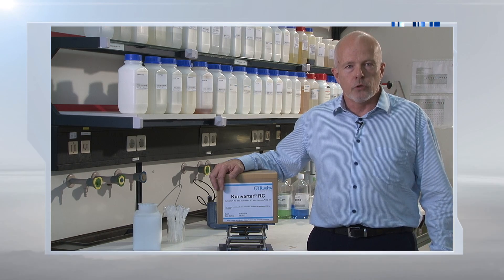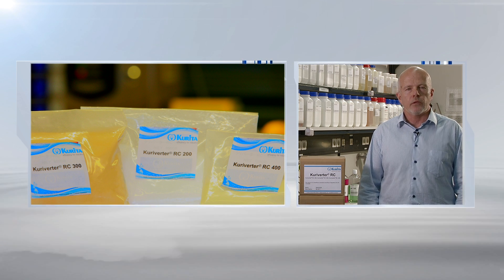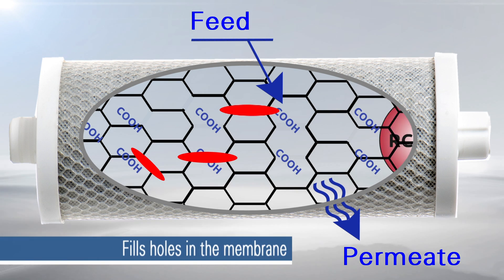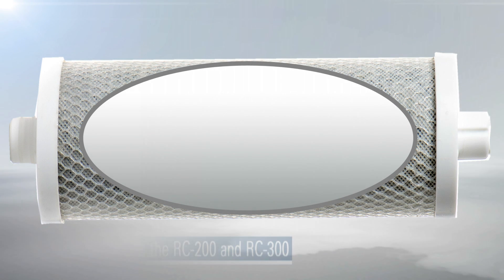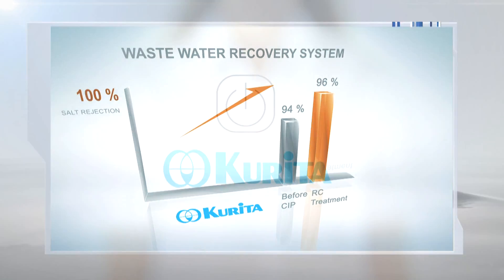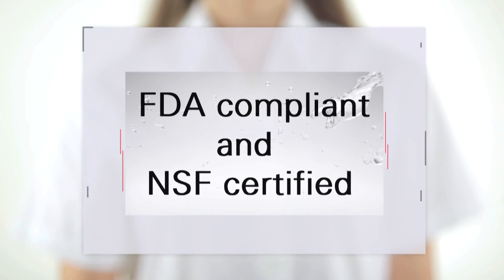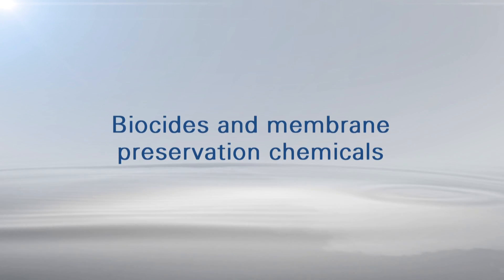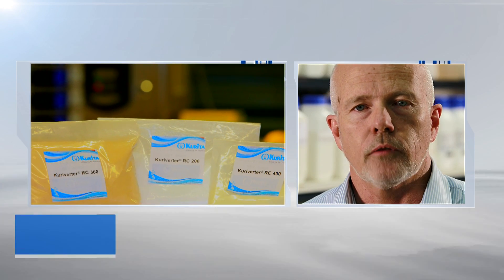Kurita Kuriverter RC - Rejuvenation concept for RO membranes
A new Kurita technology cures your deteriorated RO membranes: on-site, easy, quickly, cost-reducing. We focus on the recovery of already damaged membranes.